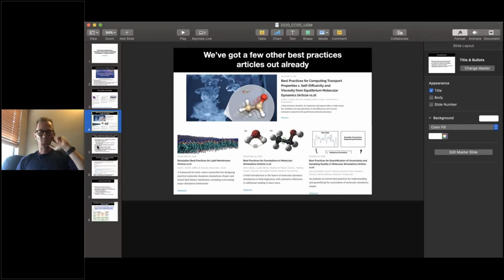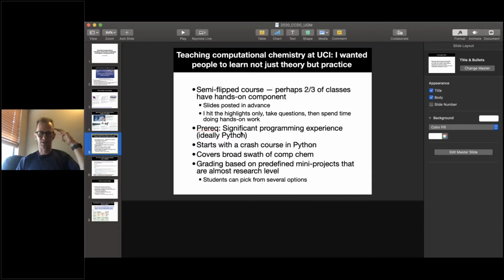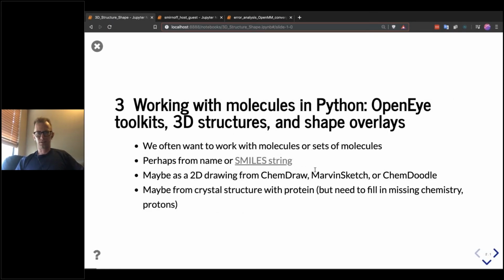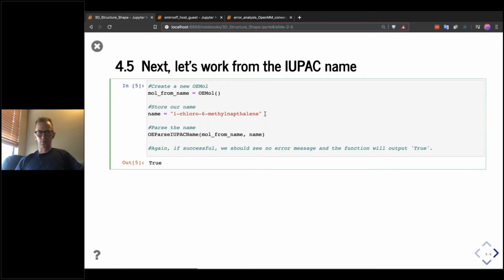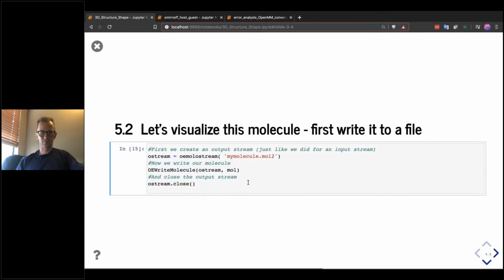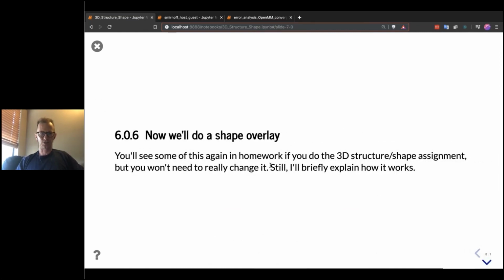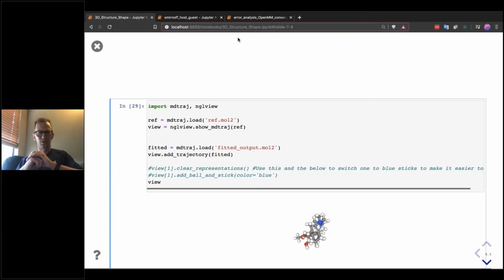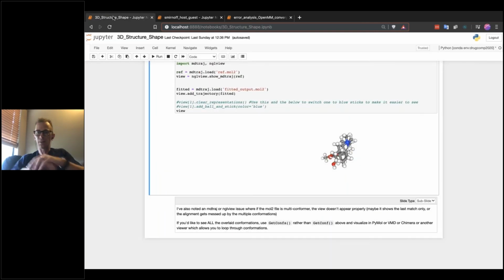West Coast UGM 2020 - Teaching computational chemistry at UCI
David Mobley, UCI